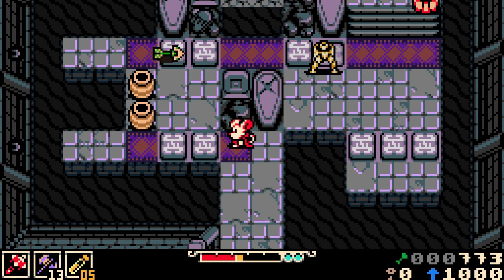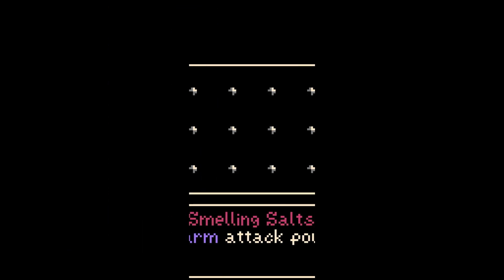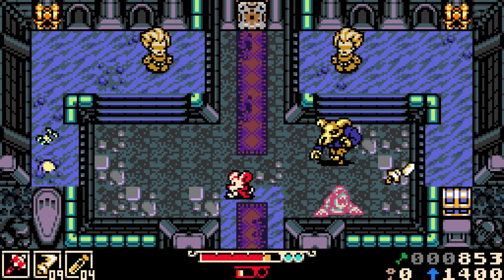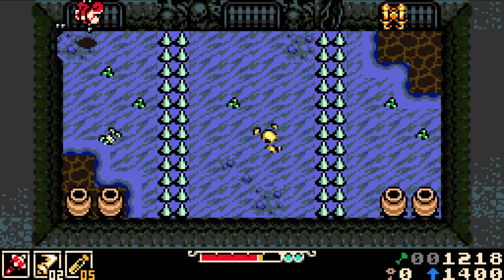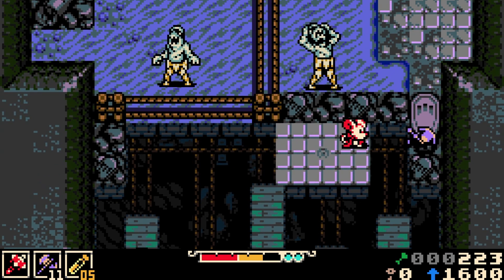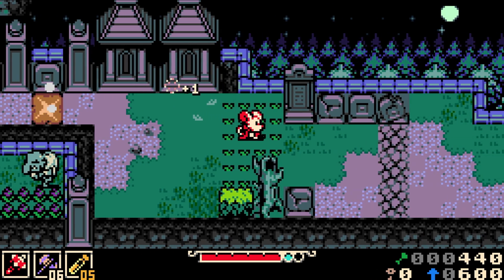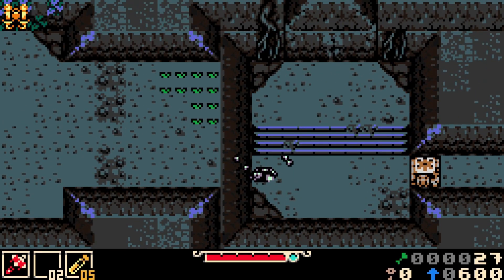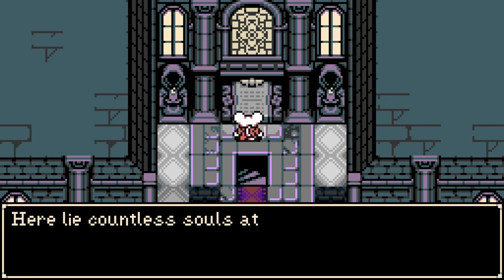Mina The Hollower Hands-On Preview | New Gameplay Today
Join us on New Gameplay Today as we take you on a tour of Mina the Hollower and give you our hands-on impressions of developer Yacht Club Games' follow-up to the adored Shovel Knight!

Don't miss any of our video features or exclusive coverage!

Show off your love for Game Informer – Stickers, phone cases, mugs, and t-shirts